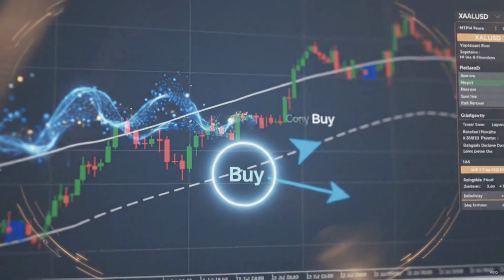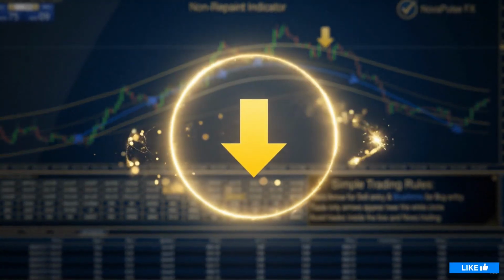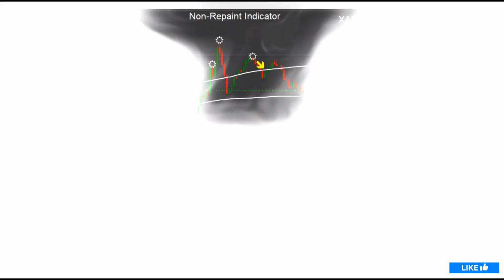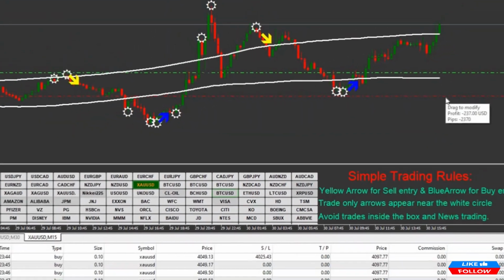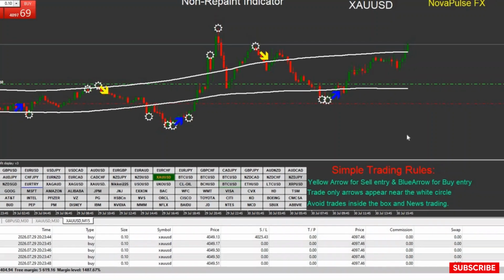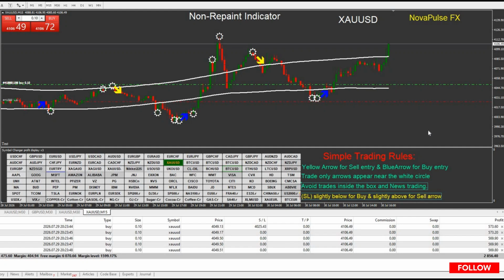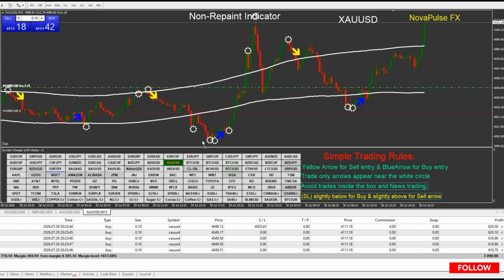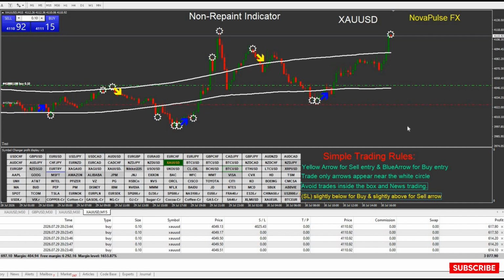XAUUSD Buy Setup Using NovaPulse FX Non-Repaint Indicator (MT4)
XAUUSD Trading | Gold Trading | MT4 Indicator | Non-Repaint Indicator | Forex Trading Strategy

In this video, I analyze a live XAUUSD (Gold) chart using the NovaPulse FX Non-Repaint Indicator and explain why patience and rule-based execution matter more than emotional decisions.

Instead of chasing every candle, I wait for confirmation before evaluating a potential Buy setup. This walkthrough demonstrates a structured chart-reading process designed to help traders develop consistency and discipline.

What you'll learn:

🔹Rule-Based Buy Entry
🔹Confirmation Before Entry
🔹Trading Psychology
🔹XAUUSD Chart Analysis
🔹MT4 Workflow
🔹Risk Management Mindset

📦 Premium Indicators-Downlode Link

🔹 NovaPulse FX-

📈 Features

✔ Non-Repaint Signal Logic
✔ MT4 Compatible
✔ Buy & Sell Arrow Signals
✔ Works on All Timeframes
⭐ Best Timeframes: M15 • M30 • H1

Trade Smarter • Stay Disciplined • Keep Learning.